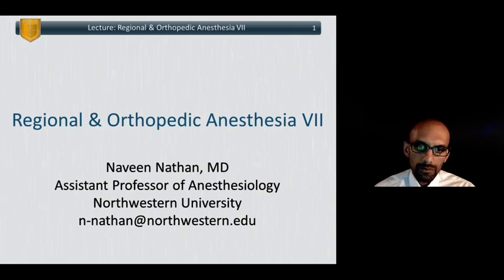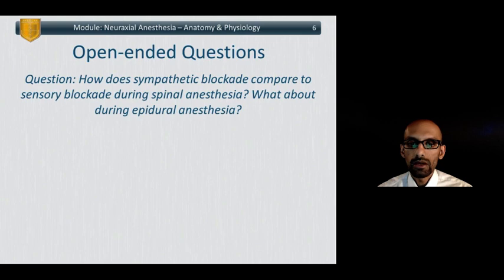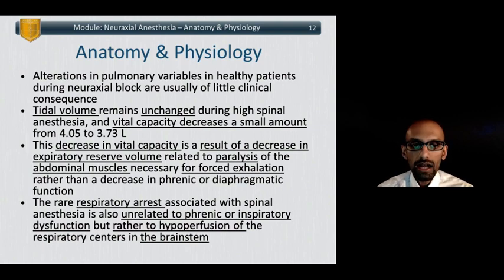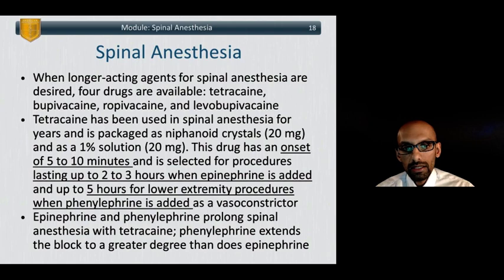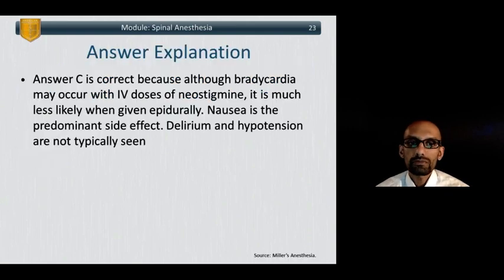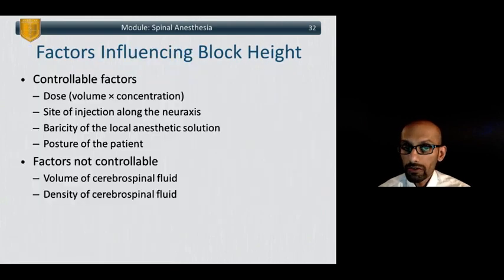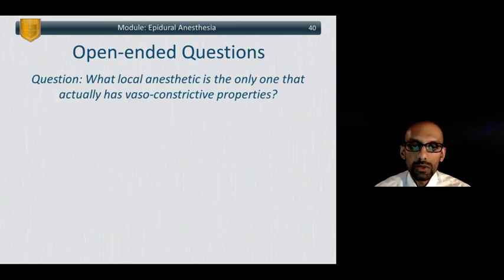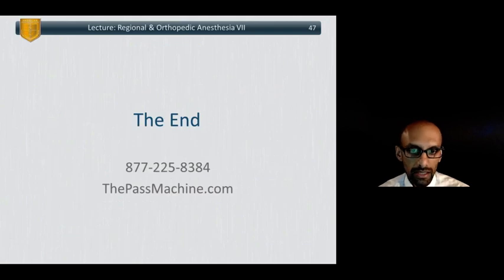ANADVv2 1 09G Regional & Orthopedic Anesthesia VII